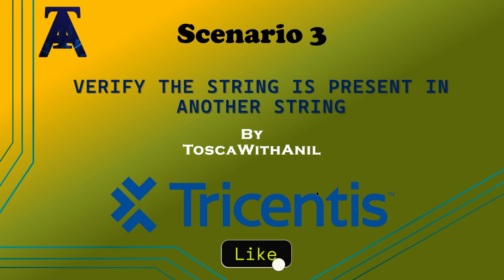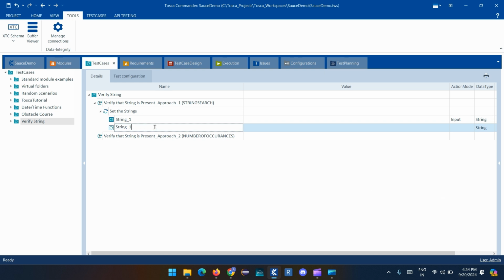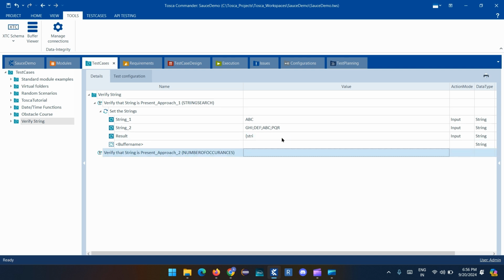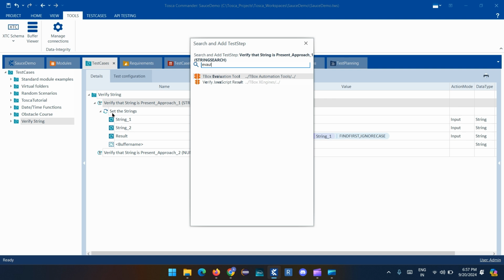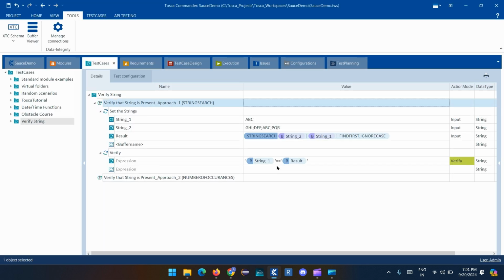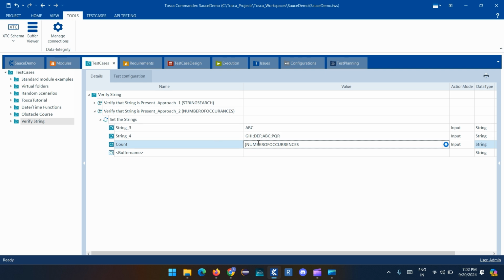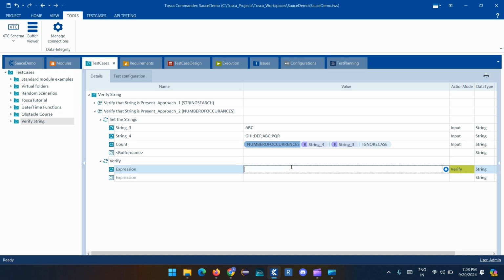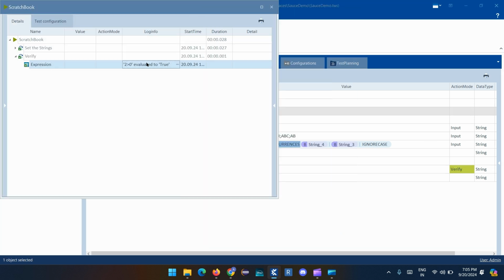Scenario_3: Verify if a string exists within another string.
In this video, we’ll dive into Tricentis TOSCA’s powerful string operations, focusing on STRINGSEARCH and NUMBEROFOCCURRENCES. Learn how to verify if a string exists within another string and count its occurrences efficiently. We’ll cover:

STRINGSEARCH: Syntax and usage to find specific patterns within strings.
NUMBEROFOCCURRENCES: Count how many times a pattern appears in a string.
Practical examples and best practices for accurate string verification.

Whether you’re a beginner or an experienced tester, this tutorial will enhance your TOSCA skills.